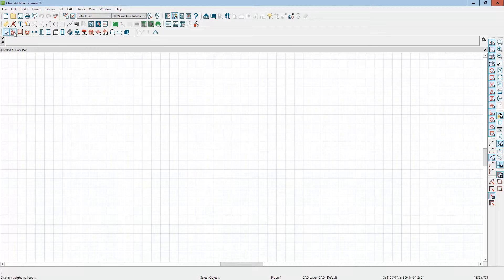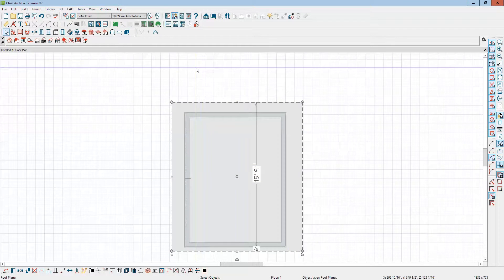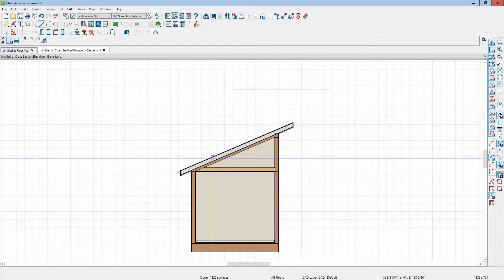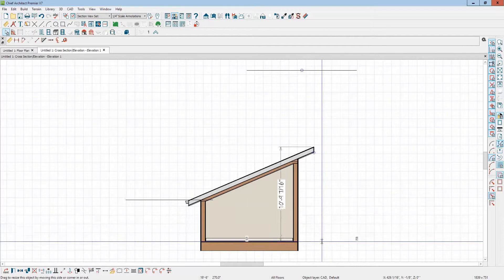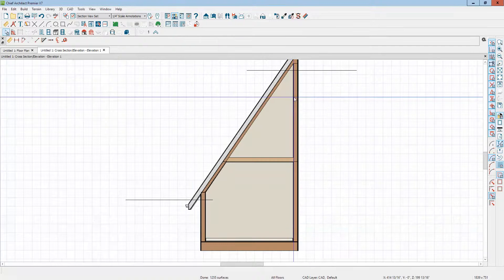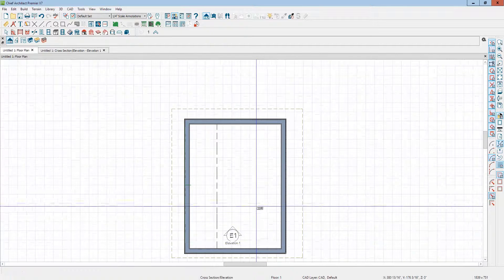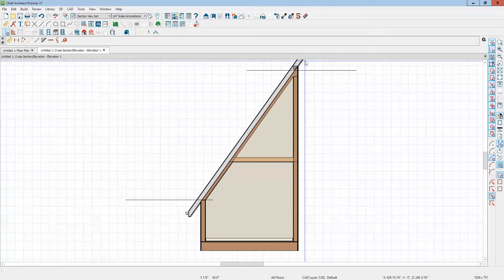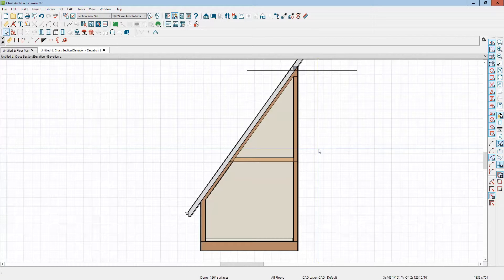How to emulate a story and a half using one "story"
Done in X7, this method will work in HD Pro as well